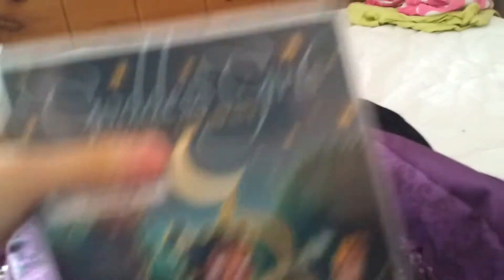whats in my backpack